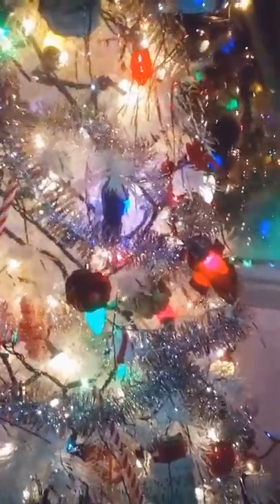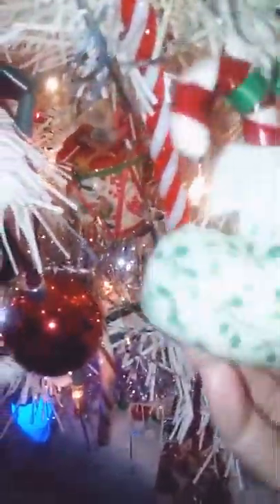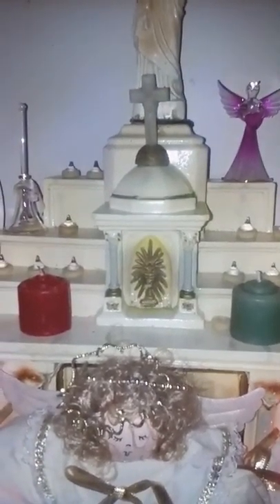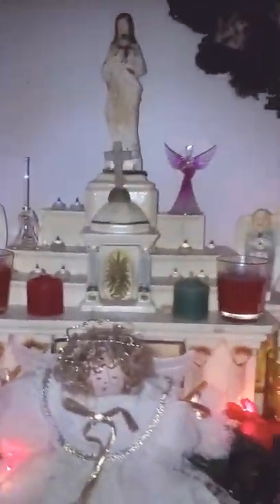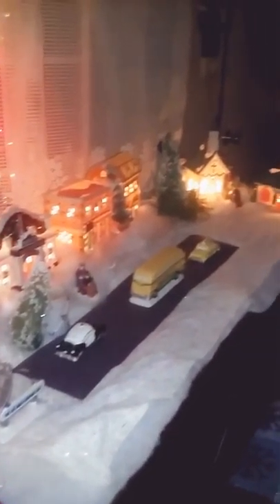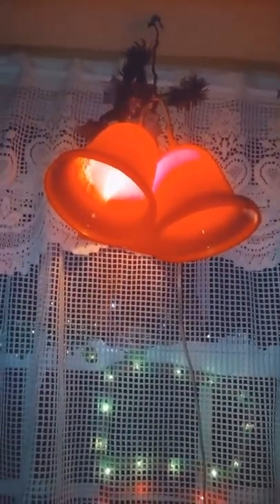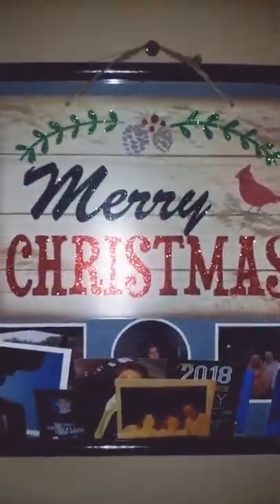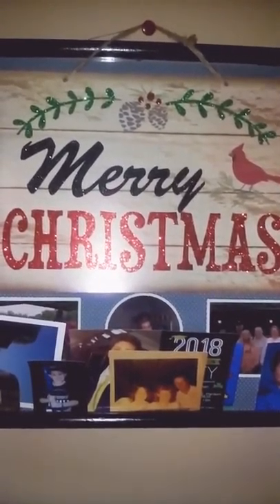Decorations part two